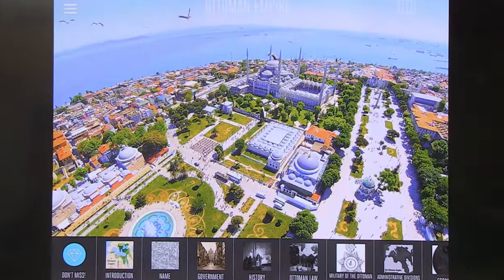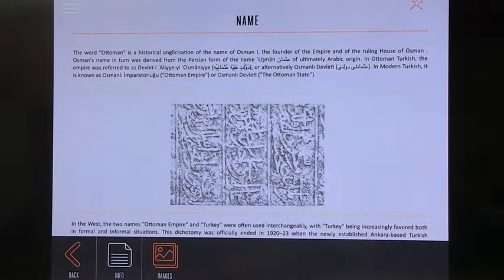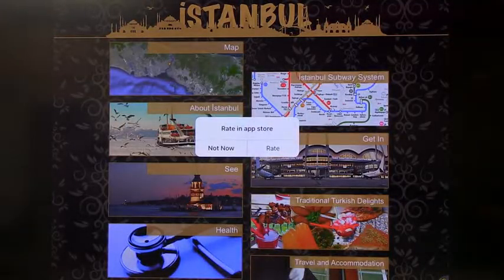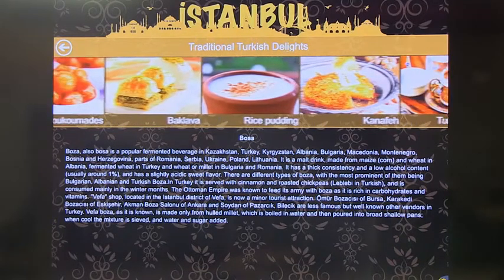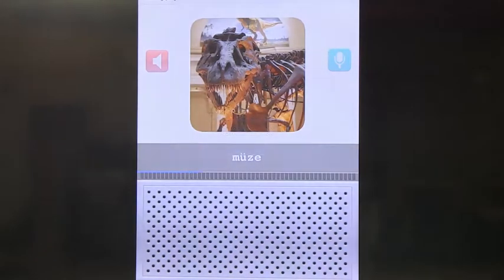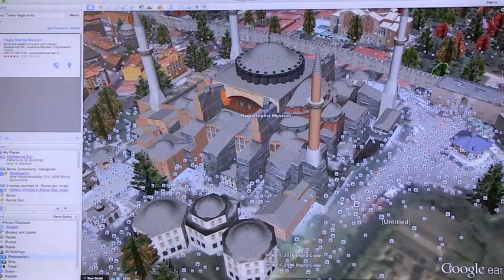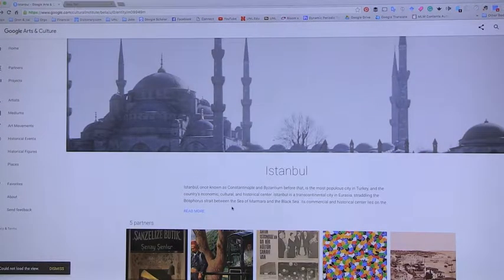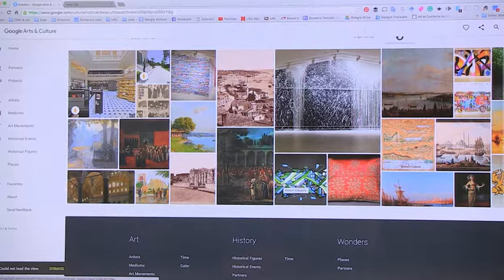Tech EDGE, Mobile Learning In The Classroom - Episode 18, Virtual Travel